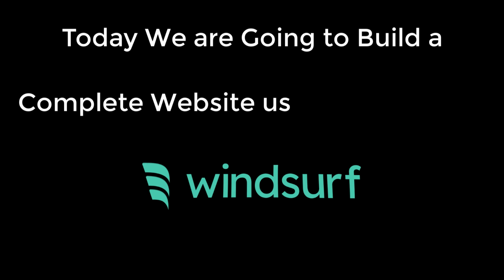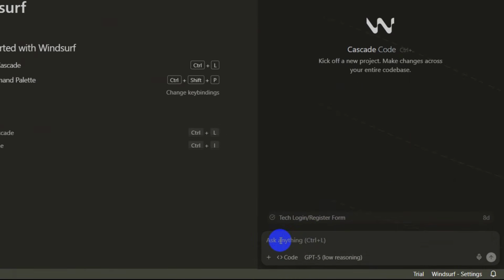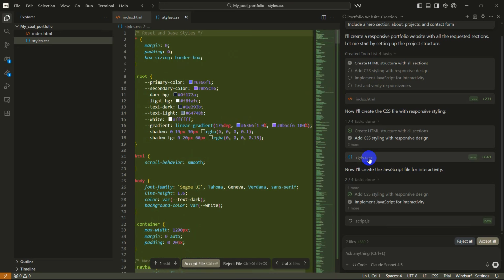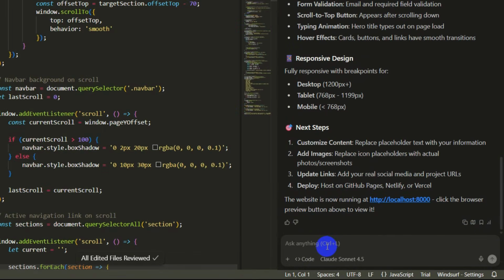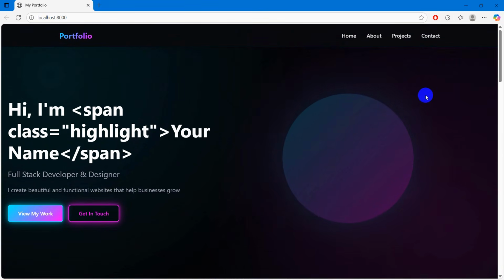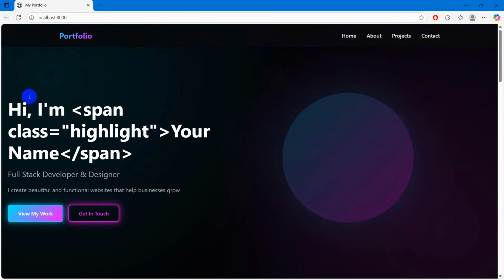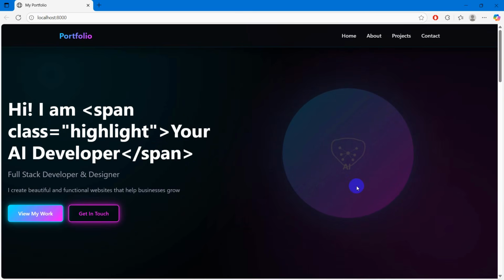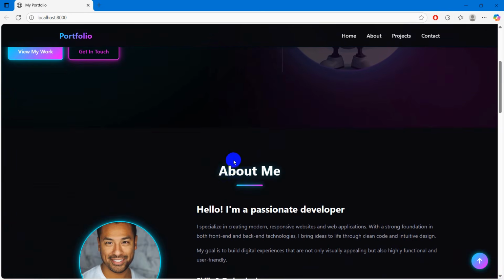How I Built a Complete Website with Windsurf AI — Step-by-Step Tutorial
🌐 Build a Complete Website Using Windsurf AI (Step-by-Step Tutorial)

In this video, I’ll show you how to build a fully functional website using Windsurf AI — one of the most advanced AI website builders available in 2025. You don’t need to write a single line of code! 💻✨

Windsurf AI can design, code, and launch professional websites automatically. I’ll walk you through the full process — from setup to publishing your live site — and share real tips to make your website stand out.

🚀 What You’ll Learn:
✅ How to use Windsurf AI to build a website
✅ How to customize your AI-generated website
✅ Real-time demo and website design tips
✅ Why Windsurf AI is the future of web development

🔥 Why This Video Is Important:
AI website builders like Windsurf AI are changing how we create websites — faster, smarter, and easier than ever. If you’re a web developer, designer, or tech enthusiast, this tutorial will help you stay ahead of the trend.

📢 Watch till the end to see how powerful Windsurf AI really is!

Windsurf AI
Windsurf AI tutorial
Windsurf AI website builder
build website with AI
AI website builder 2025
no code website builder
AI website design
how to use Windsurf AI
create website using AI
AI web development tools
best AI website builder
AI coding tools 2025
AI for web developers
build website without coding
AI web design tutorial
AI tools for developers
Web Tech Knowledge
AI website step by step
future of web development
AI builds website automatically